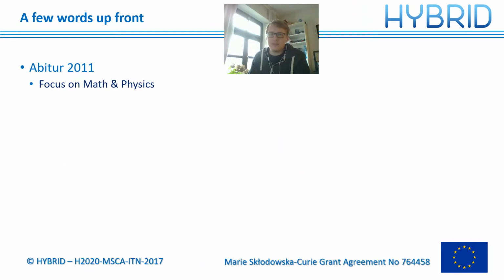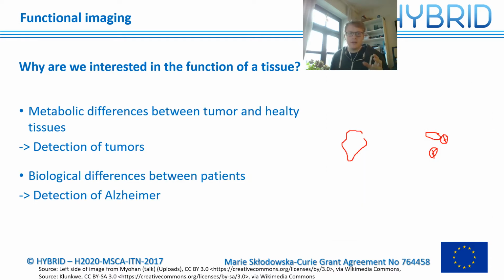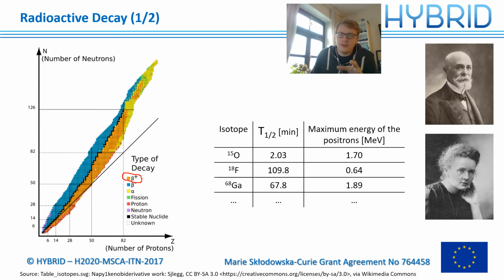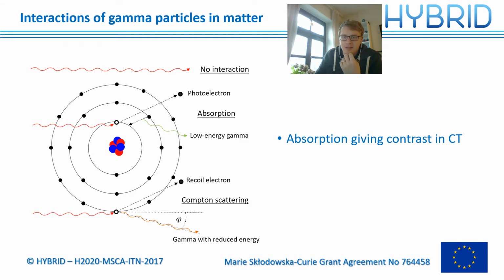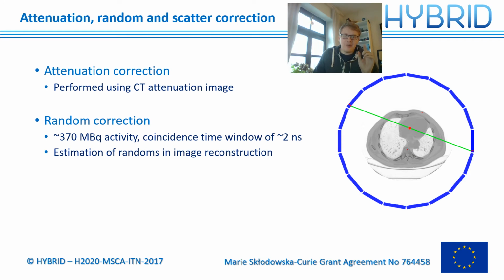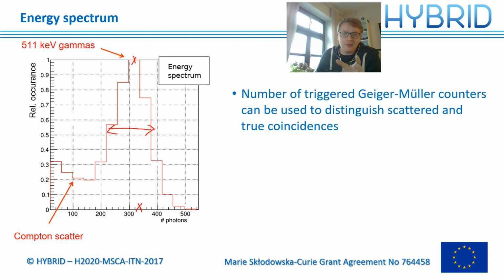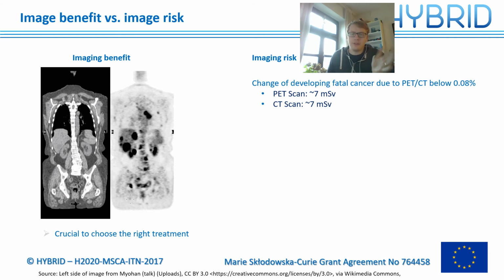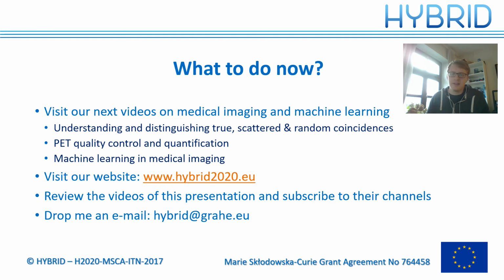The Physics of Positron Emission Tomography (PET) - An Introduction to Medical Imaging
In this video you will get to know the basics of PET. You will get an idea of how we can apply particle physics to search for tumors or diagnose Alzheimer's disease.
The talk is aimed at anyone interested in medical imaging and physics. Originally, I designed it to inspire pupils of advanced physics courses in school and show them the power of physics.

Skip to 1:30 to immediately start the talk on PET itself.

Feel free to visit the EU website of my project HYBRID

This video is published under the CC-Attribution license. Please act accordingly.